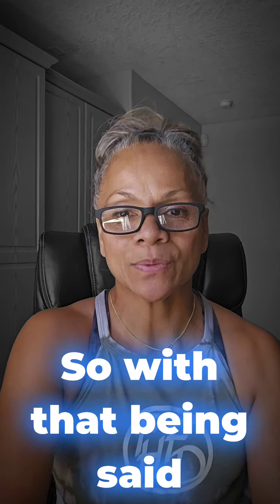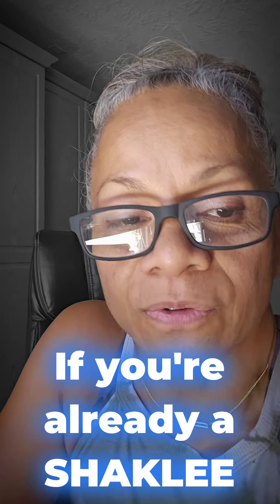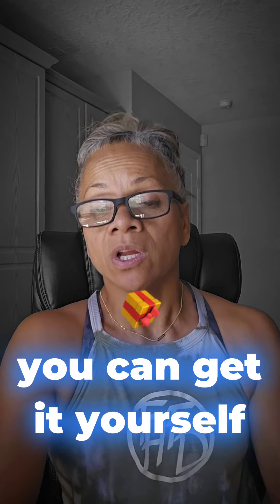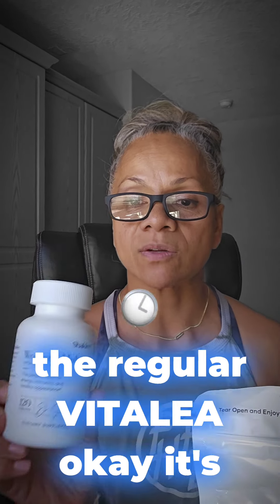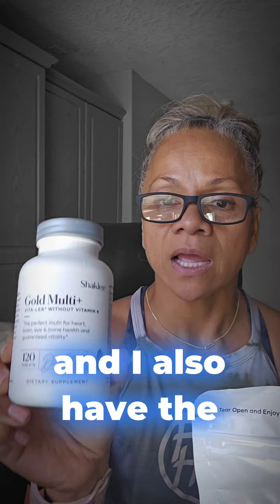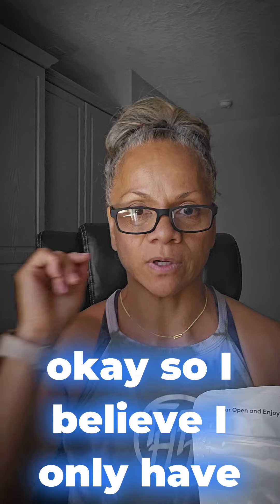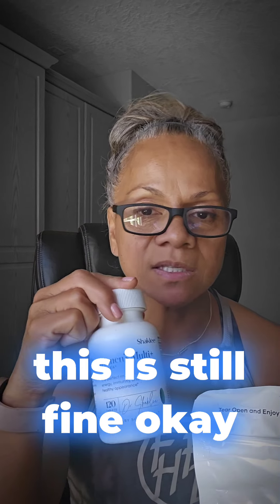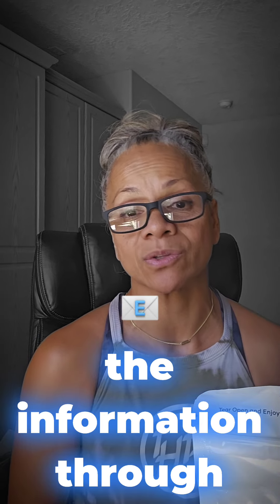Video 2- Back2School Back2YOU Fitness n Nutrition Challenge